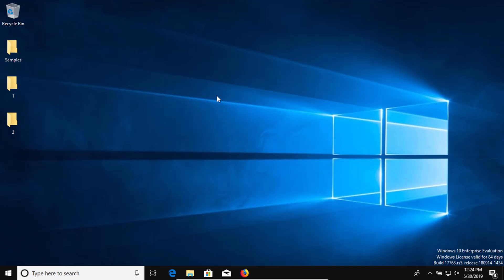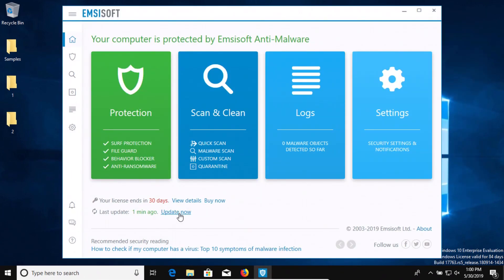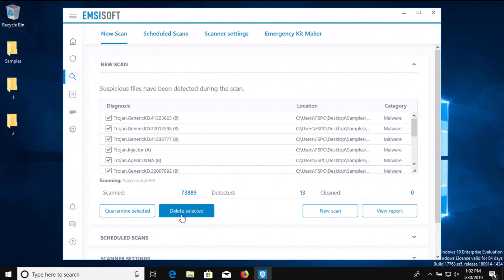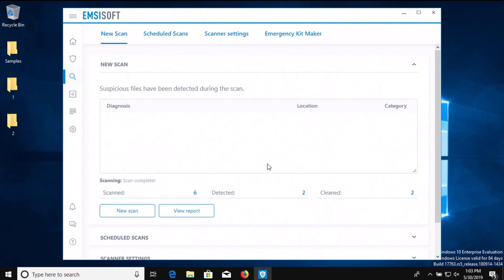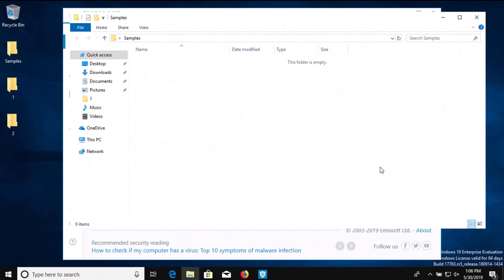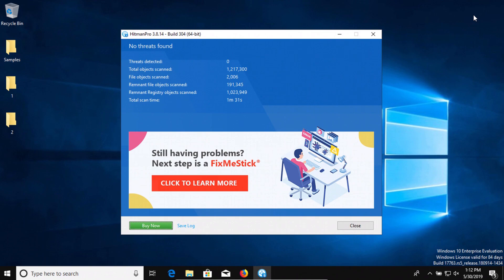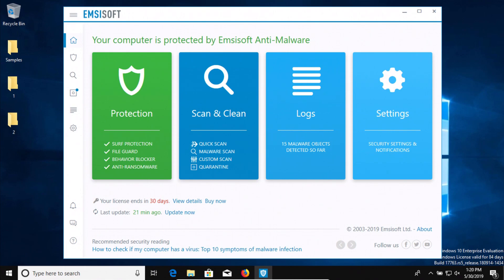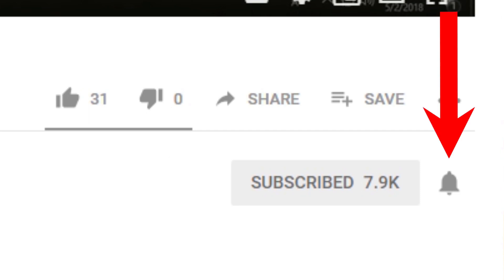Emsisoft Test & Review 2019 - Computer Security Review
A review of Emsisoft. A test of Emsisoft. Emsisoft Antimalware & Emsisoft Antivirus 2019.